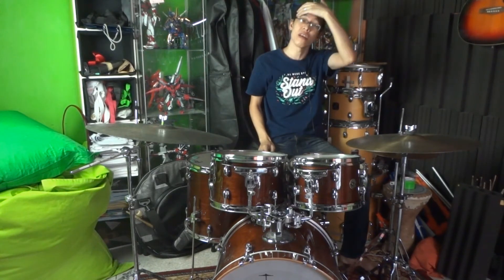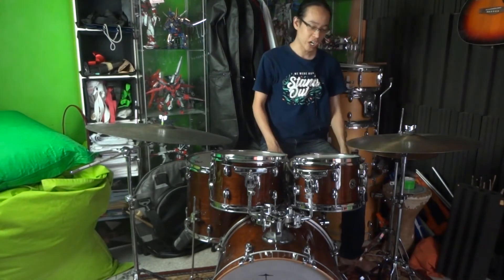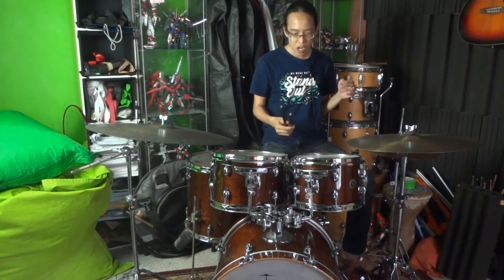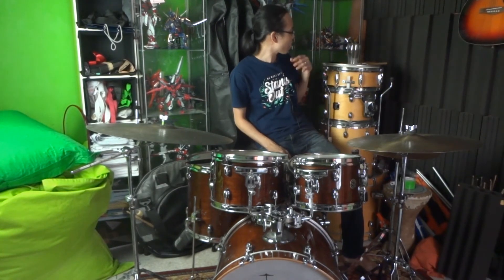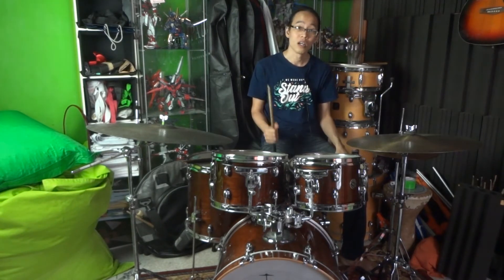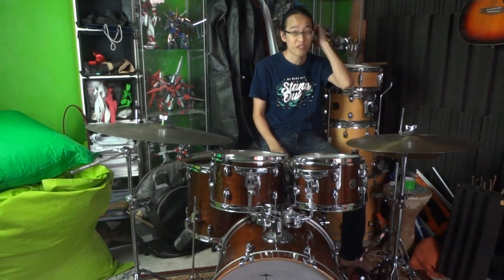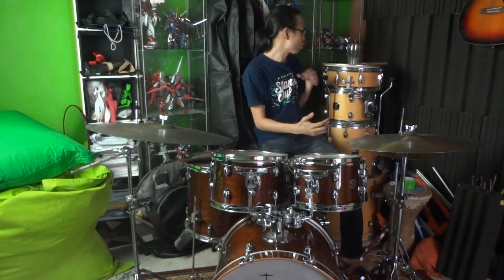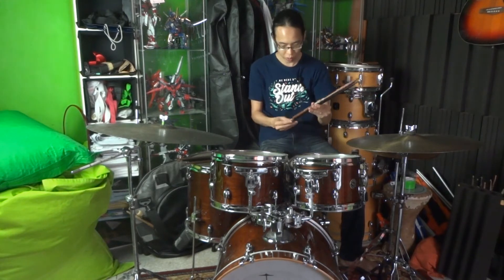Do You Need Lighter Sticks to Play Jazz? - Real Swing #18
Lighter Sticks = Lighter Touch.

Or does it? Maybe you should just practice both styles of kung fu anyway, the Gentle Palm, and the Iron Fist, and then translate those skills into your stick control, young Grasshopper.

Or something.

Non-Drumming stuff - Twitch.tv/tepidasiangaming